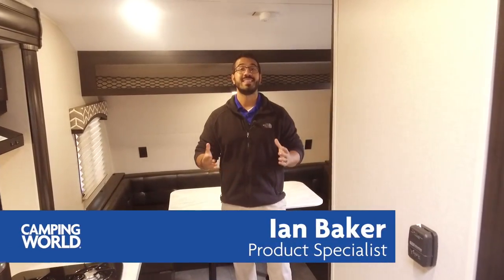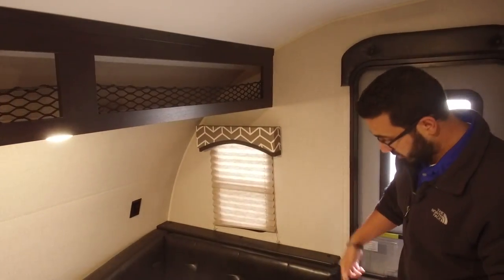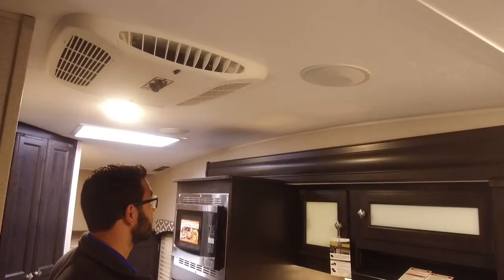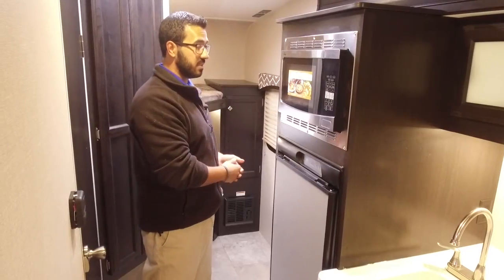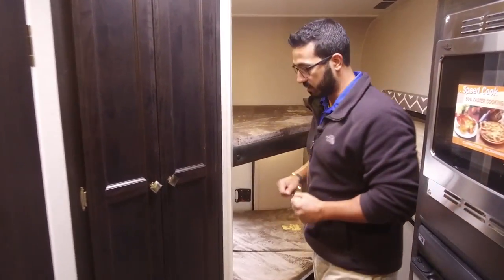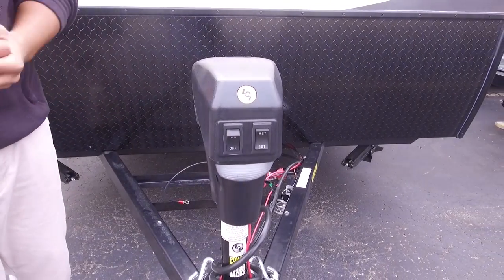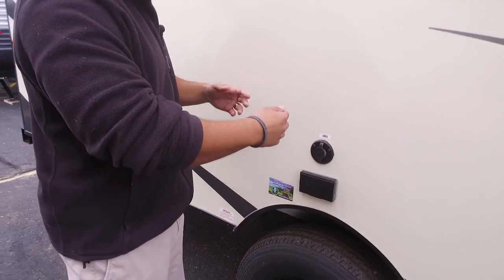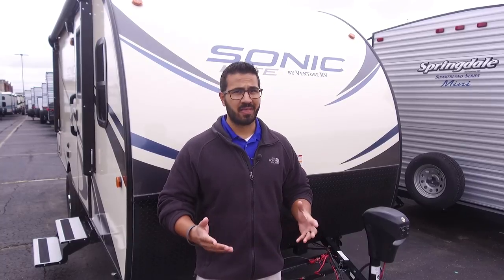2018 Sonic Lite 169VDB | Travel Trailer - RV Review: Camping World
This short family travel trailer is great! With large double over double bunks, easy access rear storage, slideout and large U-shaped dinette, this camper really has it all!